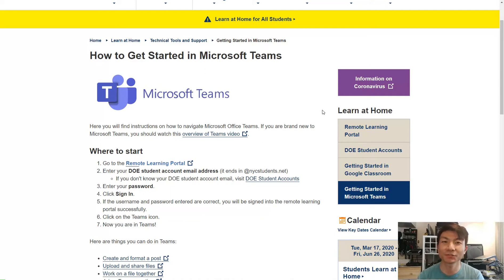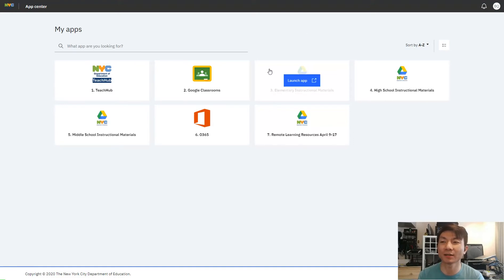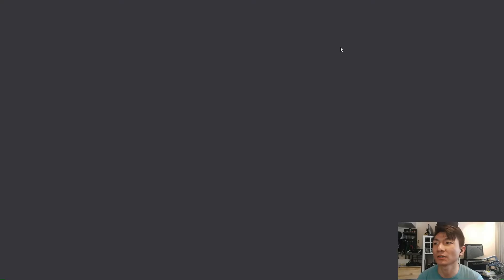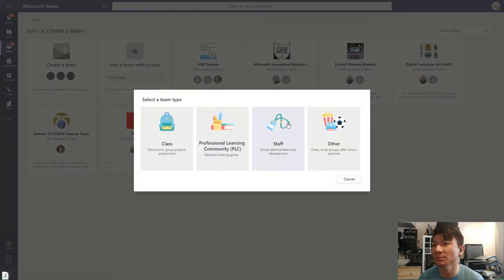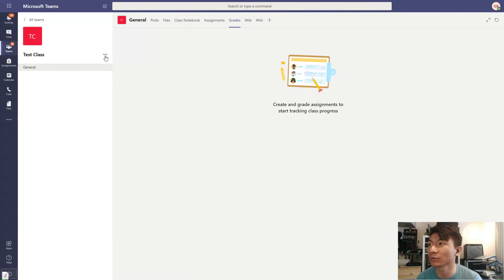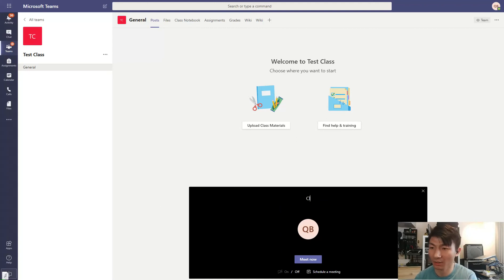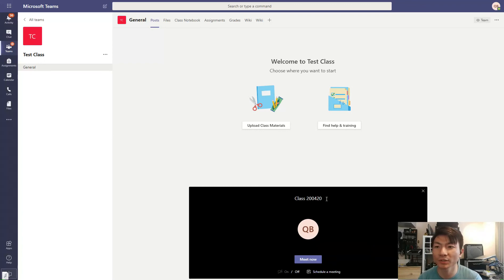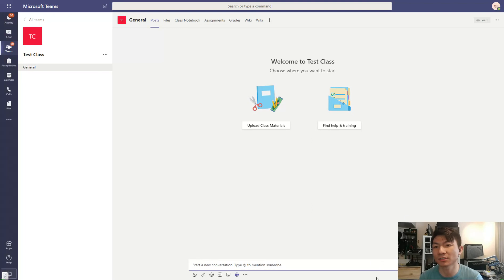How to get started with MS Teams